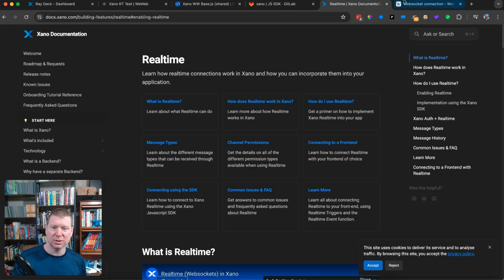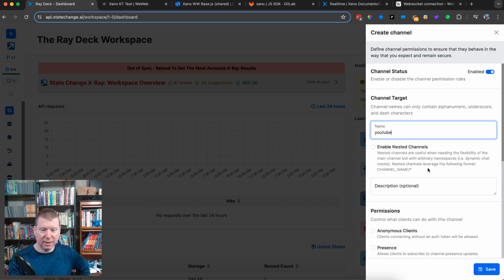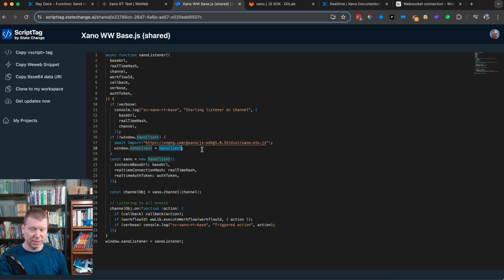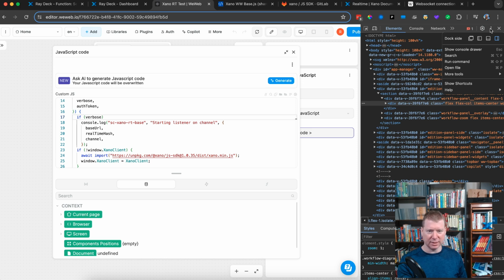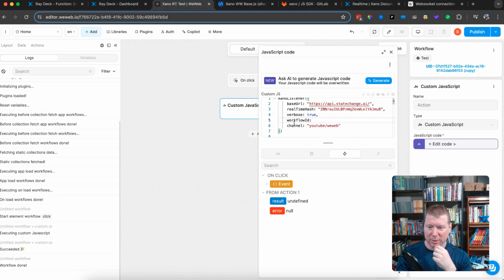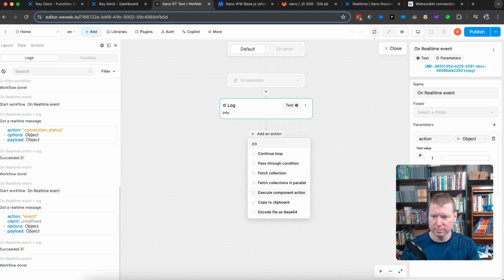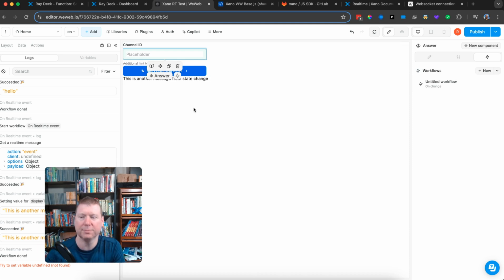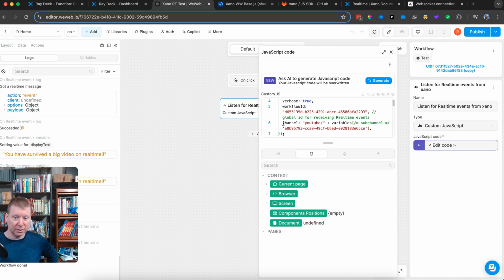Connect Xano (@nocodebackend) to Weweb (@weweb_io) with real-time messaging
Realtime can be a complicated setup, but it opens new possibilities! I show you how to connect Weweb and Xano to use real-time web socket push connections for the first time.

0:00 Real Time Websockets with Xano and Weweb
00:23 Introduction to Websockets
01:49 Xano is Great for Realtime
03:08 Setting Up Xano
05:05 Activating Realtime on Your Xano Instance
10:57 Setting up Weweb to Receive
11:38 A Bit of Custom Code Shared Via ScriptTag
14:19 Configuring a Weweb UI
15:30 Connecting the Custom Code To Weweb
17:48 Testing with Devtools
20:13 Integrating a WeWeb Workflow
24:47 Interlude: Diagnosing a small code error
26:59 Testing the Workflow with Log
29:18 Updating a Variable from Realtime
32:50 Using Dynamic Subchannels
39:13 Recap